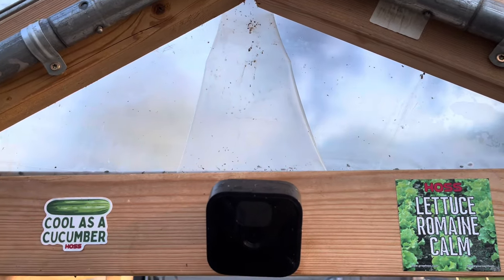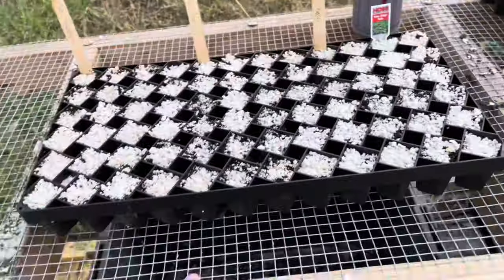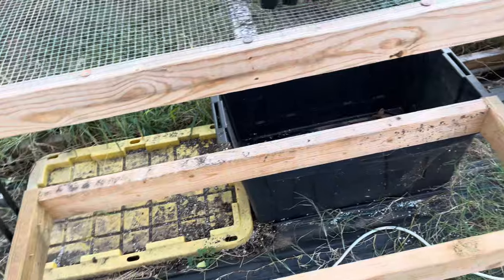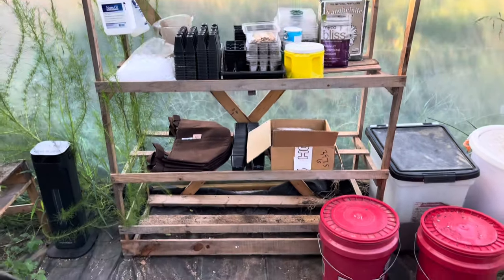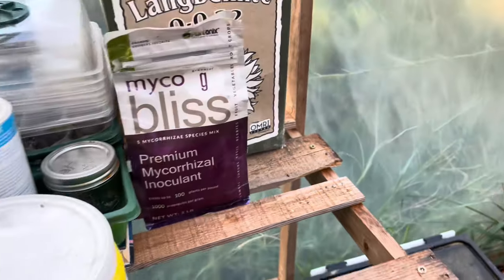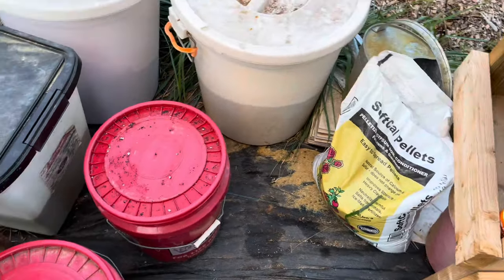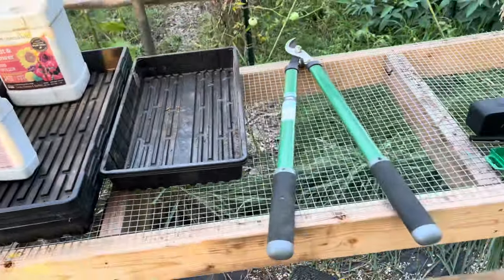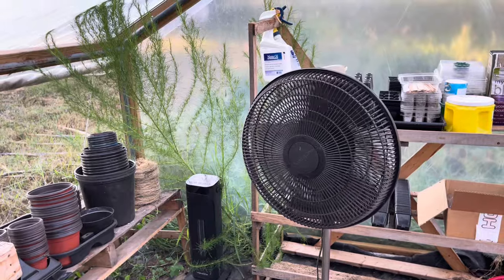$150 Greenhouse: A Tour of My DIY Garden Escape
Welcome to my $150 DIY Greenhouse Tour! In this video, I take you through my DIY garden escape that I built on a budget. Discover how I transformed a simple space into a thriving greenhouse perfect for growing plants and vegetables.

Greenhouse Heater and Blink Camera

0:00 Intro
0:19 Blink Camera
0:56 Pro-Mix/Seeding Area
3:11 Container Storage
4:08 Misc. Shelf
5:28 Fertilizer
10:11 Homestead Hack
11:55 Greenhouse Materials/Conclusion